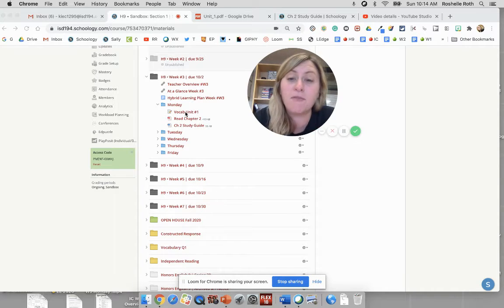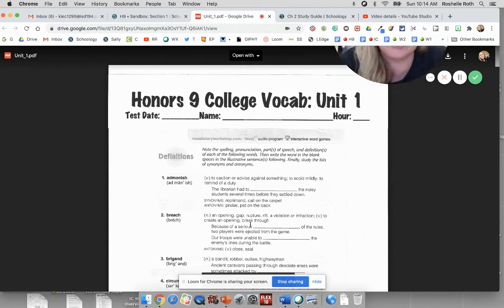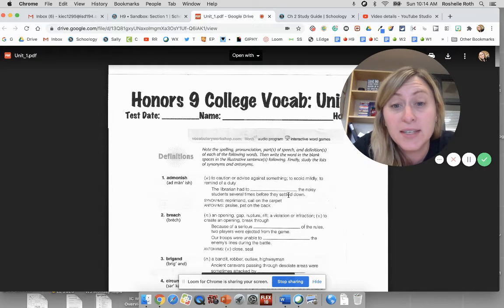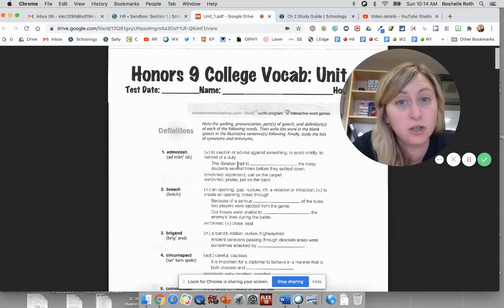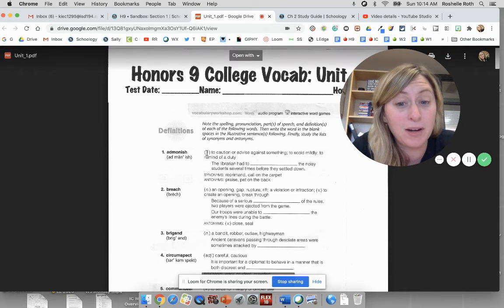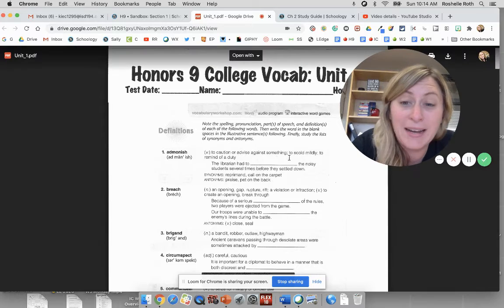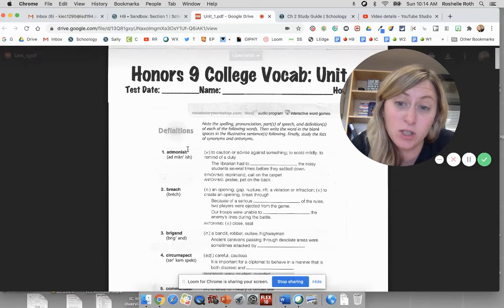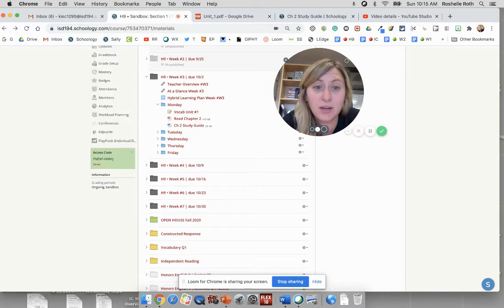H9 W3 Monday